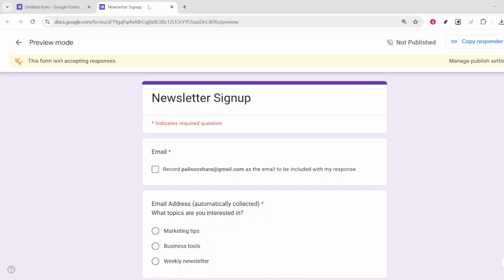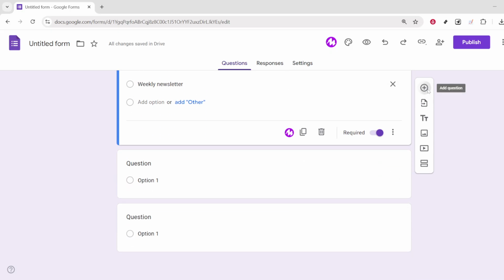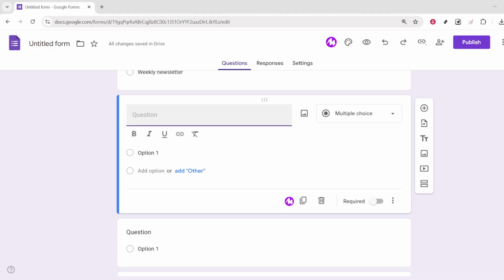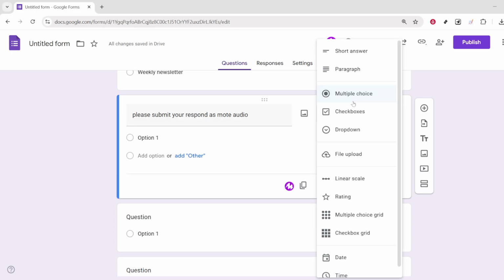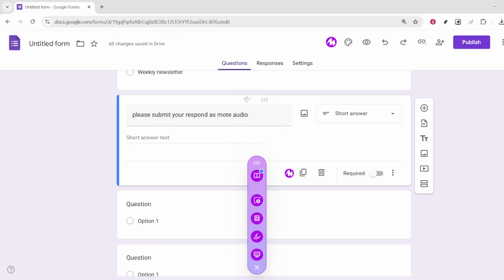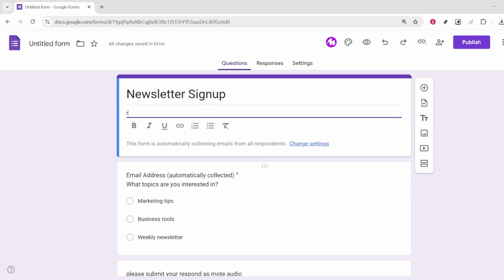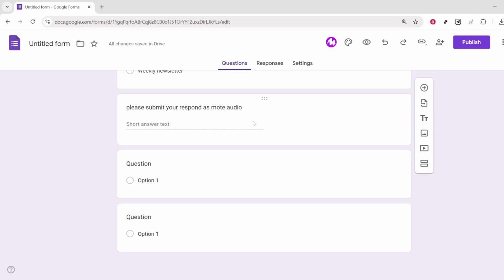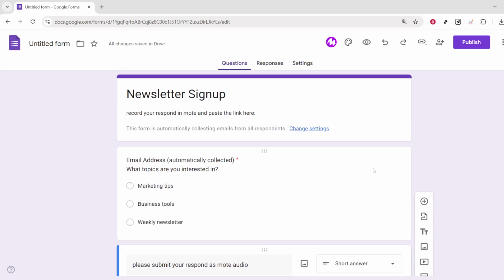How To Use Mote Audio Recordings With Google Forms (Updated 2026)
In this video, we discuss how to use Mote audio recordings with Google Forms to quickly add voice notes to survey options. By utilizing the Mote Chrome extension, you can embed audio in Google Forms to create interactive quizzes and highly accessible voice instructions. Check out this Google Forms tutorial for crucial audio feedback tools and Google Workspace for education.